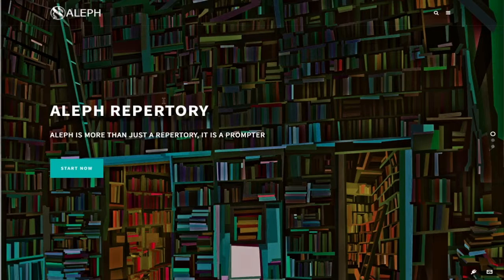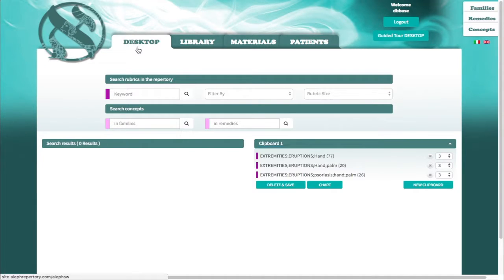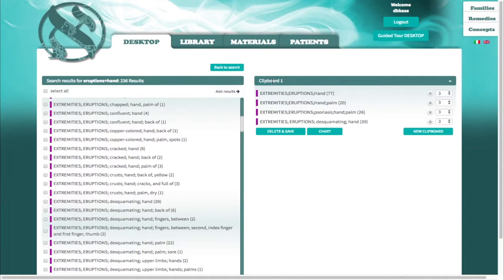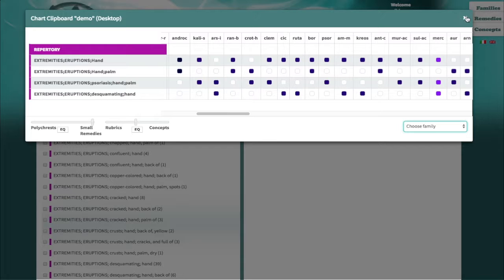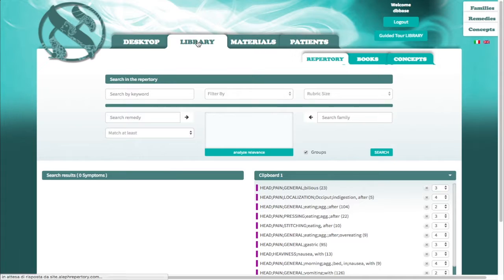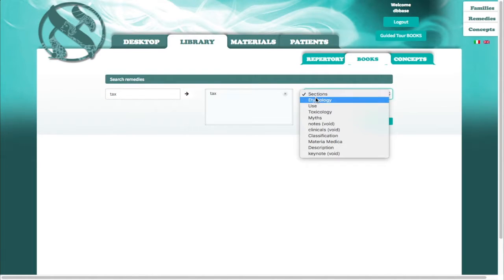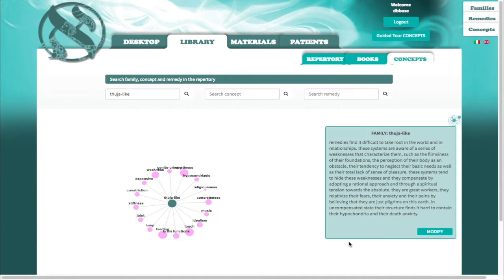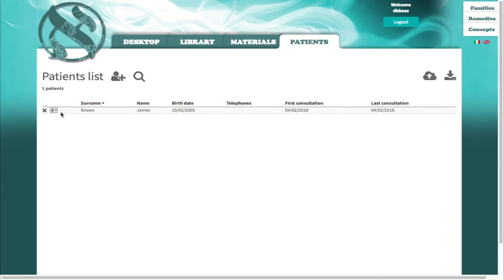Video Turorial 01 ALEPH